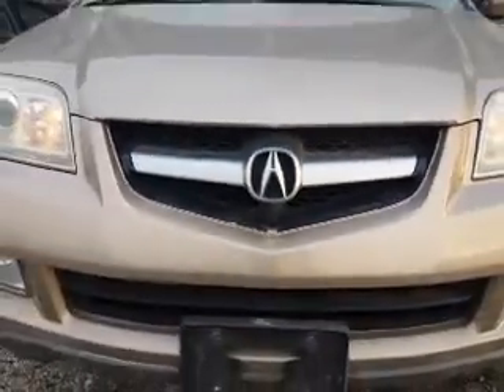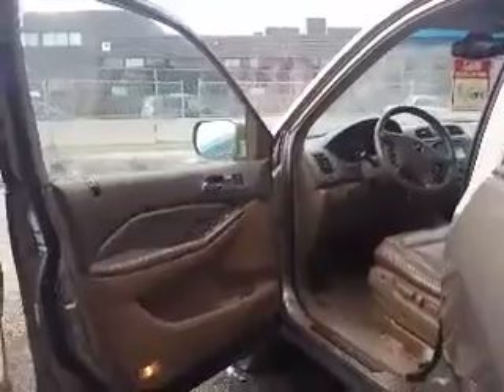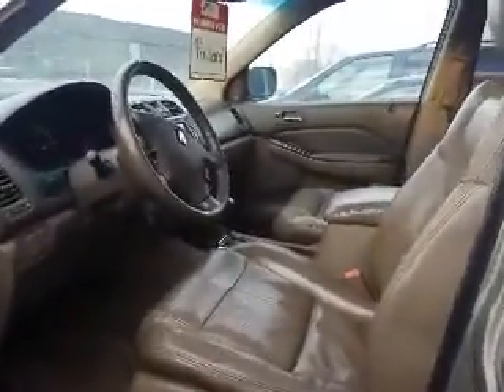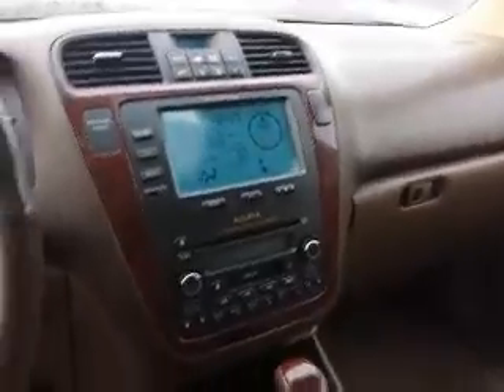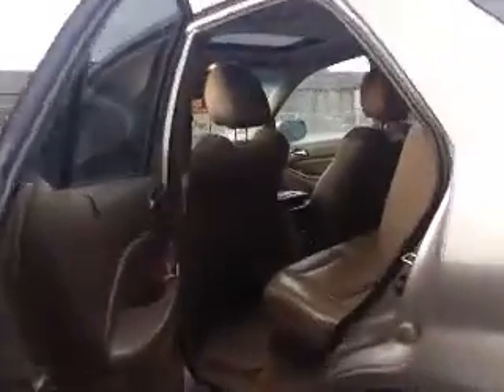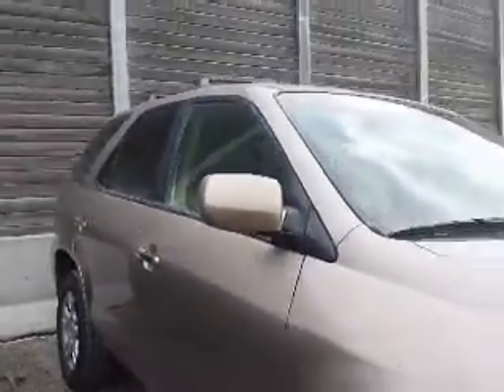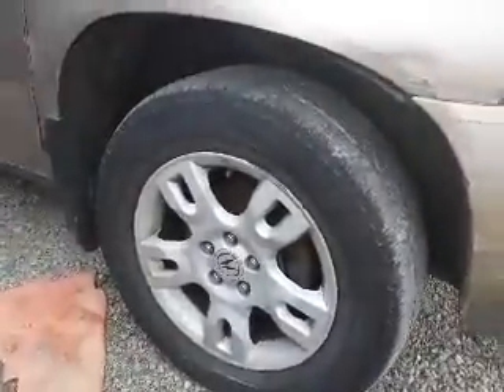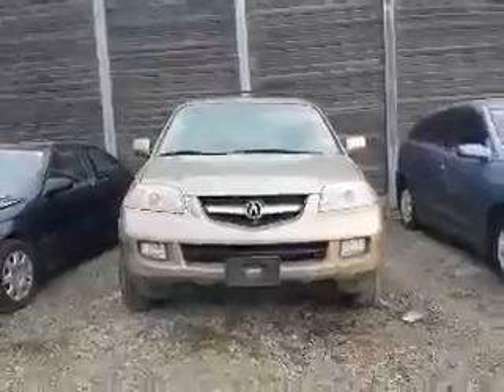Richard - 2004 Acura MDX Leather/Sunroof/Heated Seats